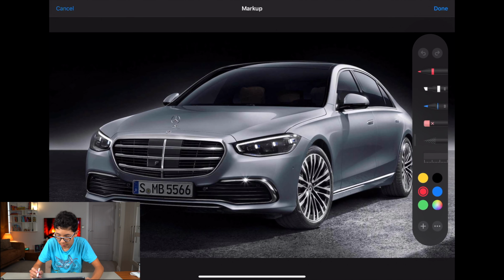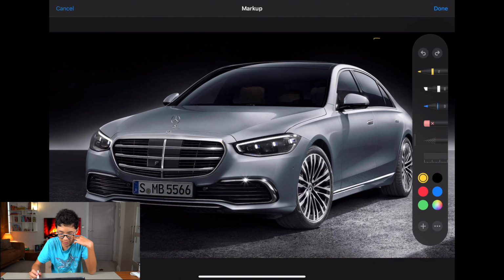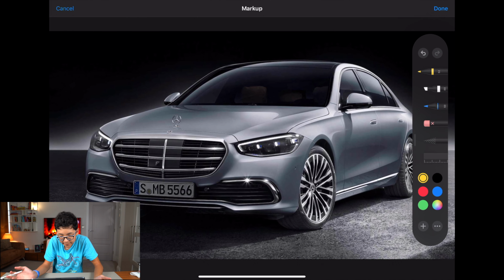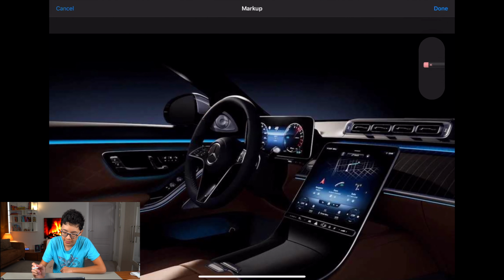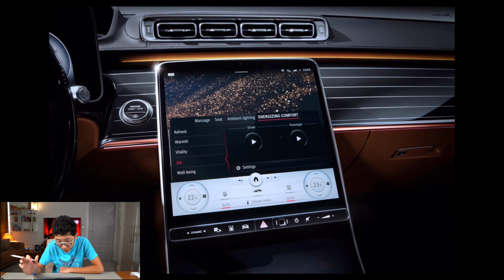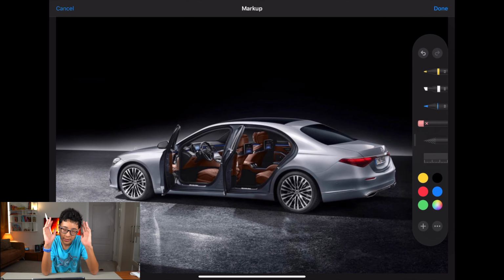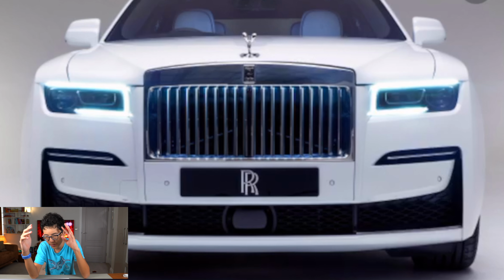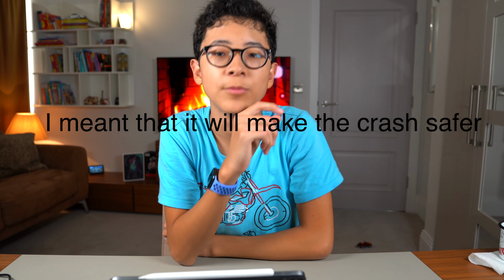Let's talk about the new Mercedes S class